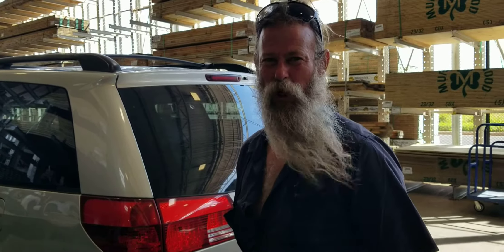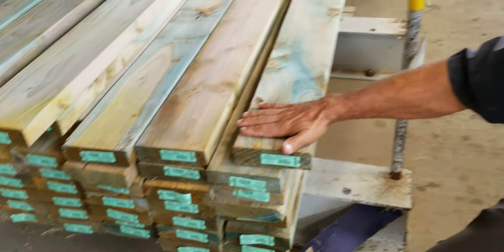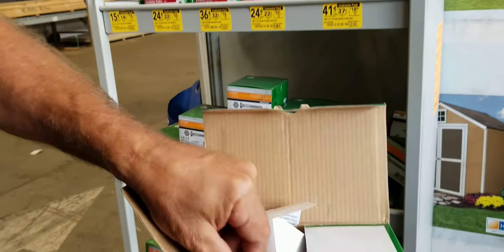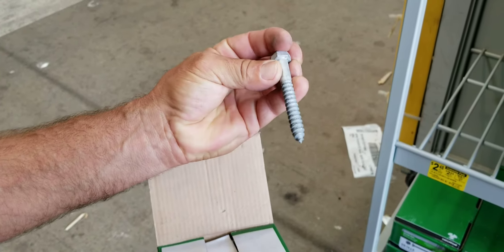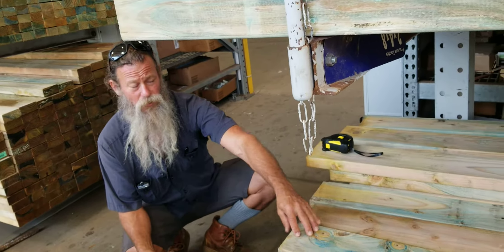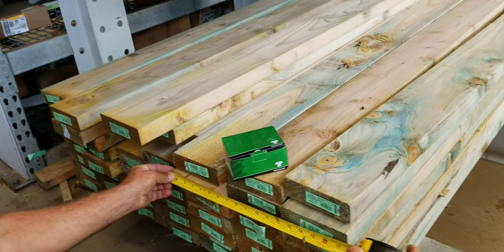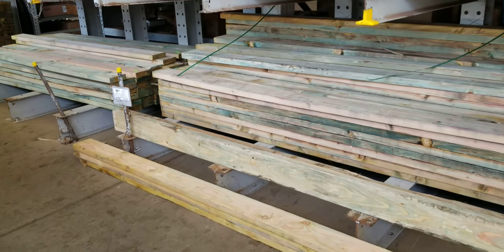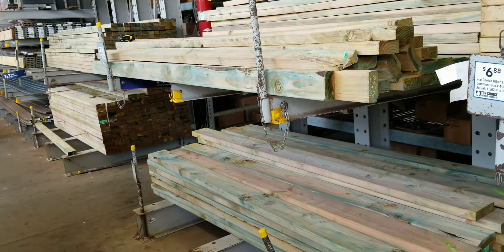Construction Of Raised Vegetable Beds- Gathering Resources Step 1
In this video, learn the steps for constructing your very own vegetable raised bed. This is video #1 of this project (7 videos in all). In this video, we show you the resources you will need to construct your raised beds.

 Check out the lumber and other supplies you will need to construct the raised beds. In this example, we are constructing 4 beds of 4ft x 8 ft long.

 Learn how to grow your own food in our online course below. You will also get all the resources needed in creating your raised beds and growing vegetables that your family will enjoy.